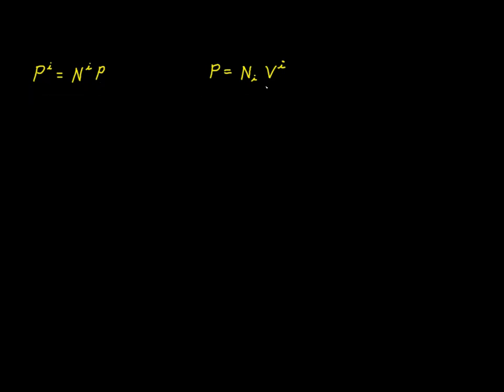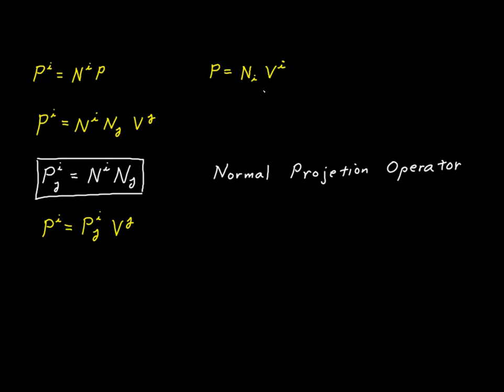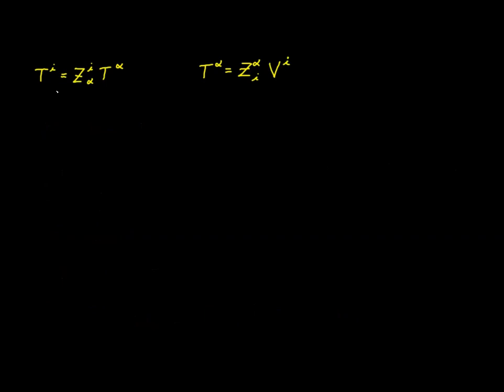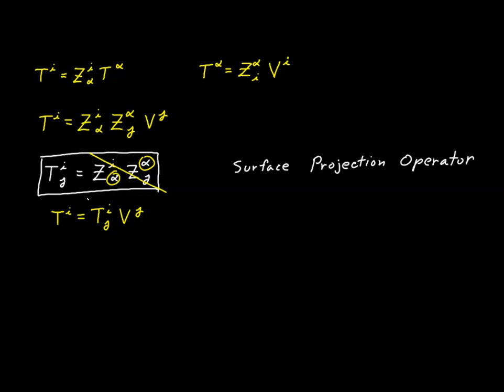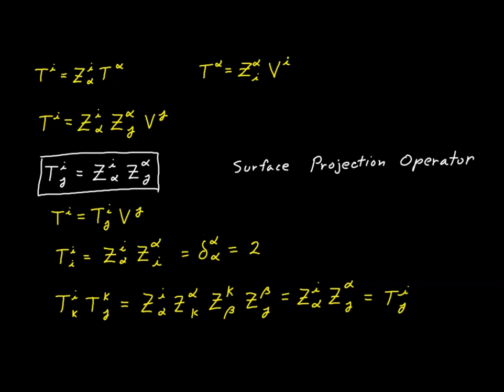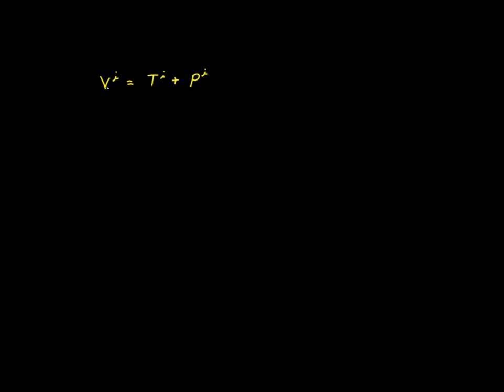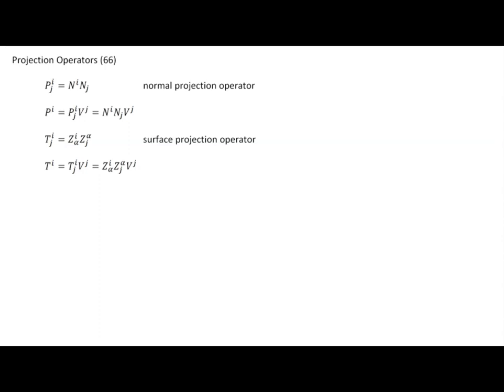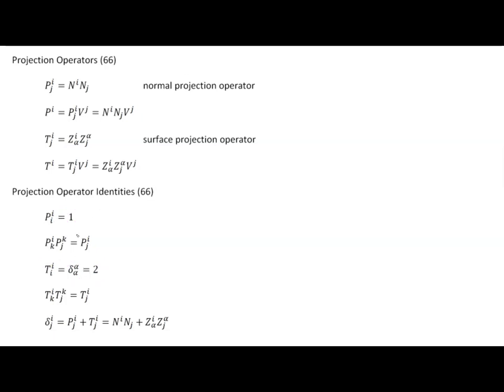Video 66 - Projection Operators